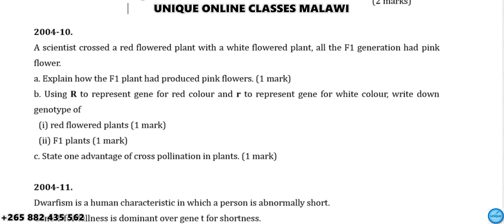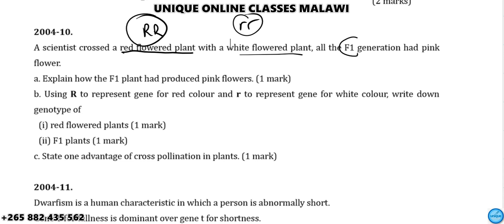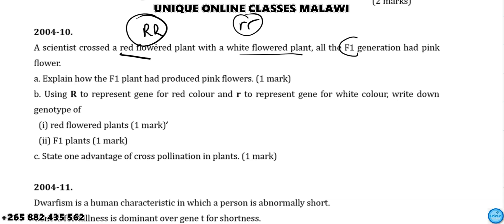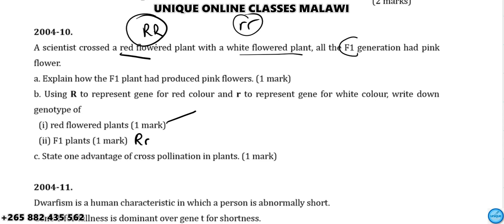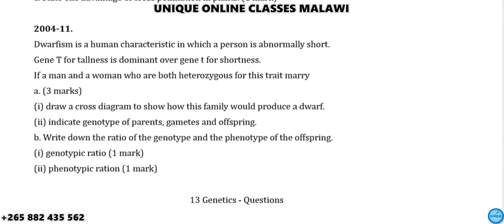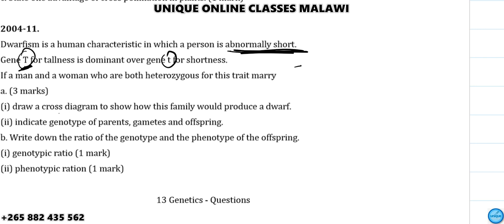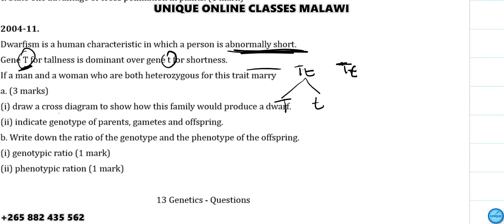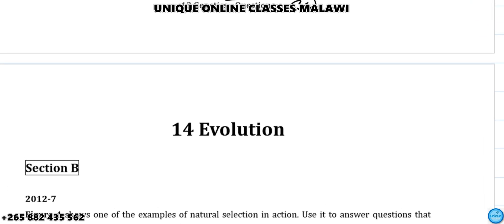Form 4 Biology - GENETICS MANEB practice questions.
In this video am answering 2004 MANEB questions involving genetics.